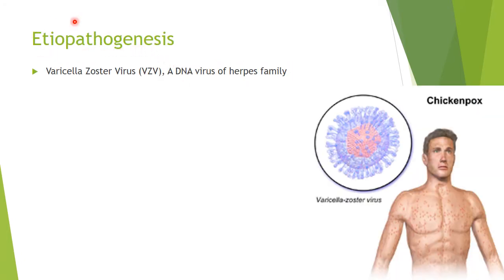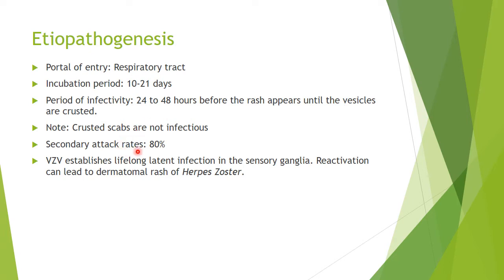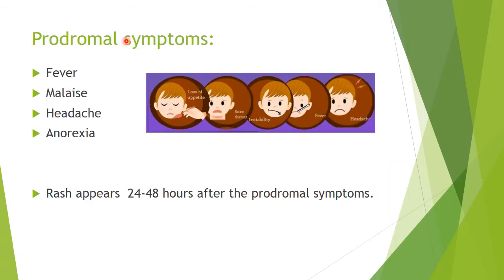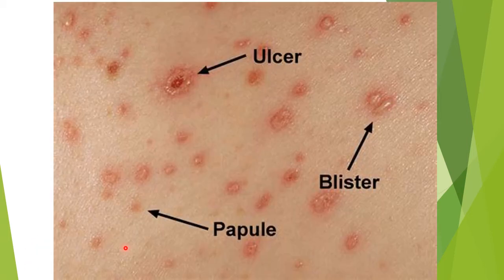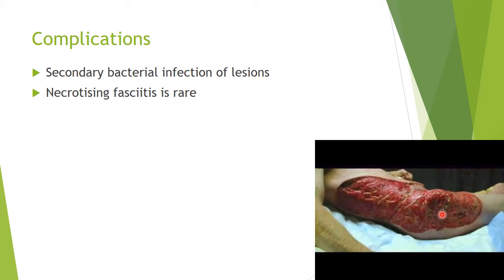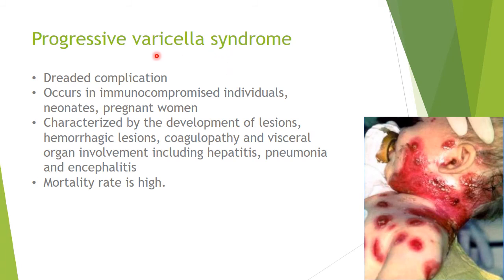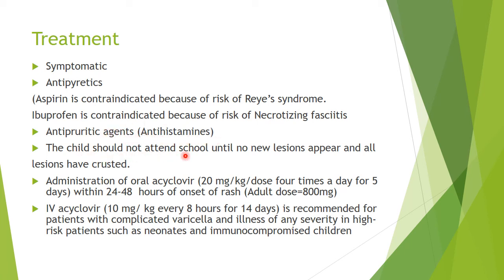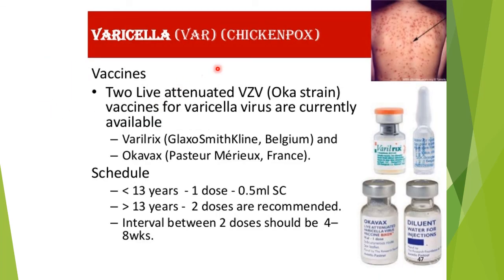Chicken pox: Etiopathology, symptoms, investigation, treatment and prevention